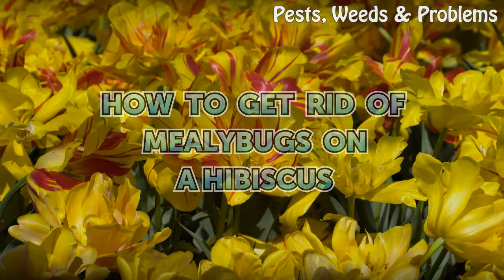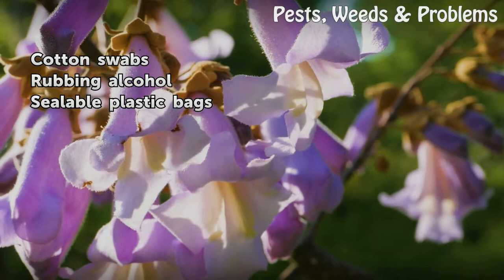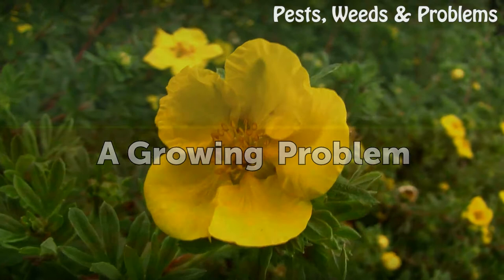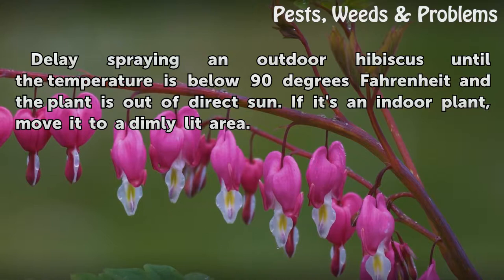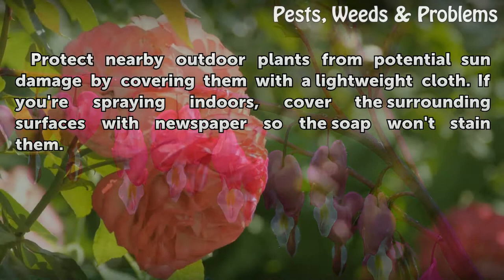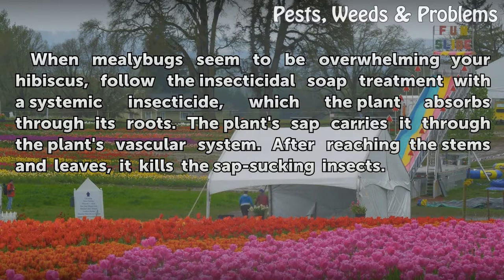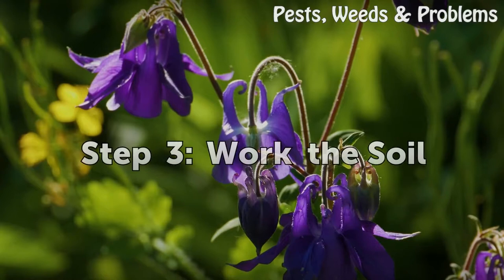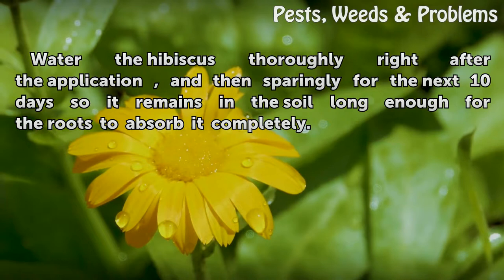How to Get Rid of Mealybugs on a Hibiscus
All necessary for Pest Control
A hibiscus seldom hosts mealybugs, but when it does, acting quickly with a household remedy keeps a small  infestation from mushrooming out of control.